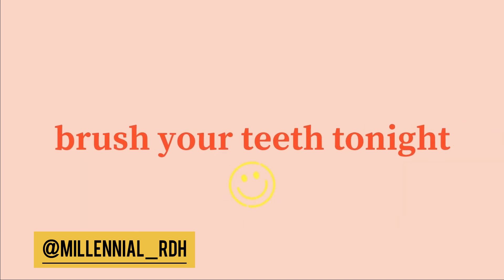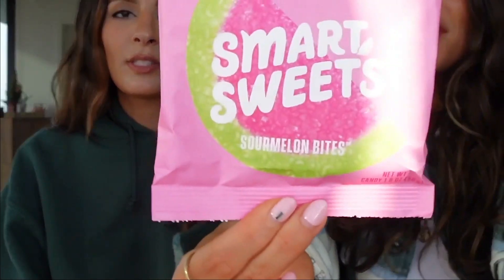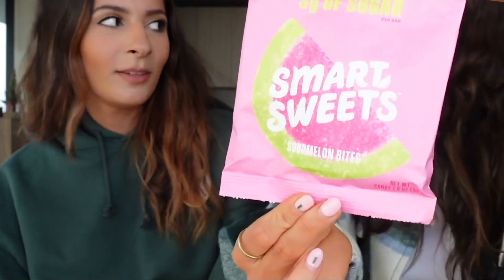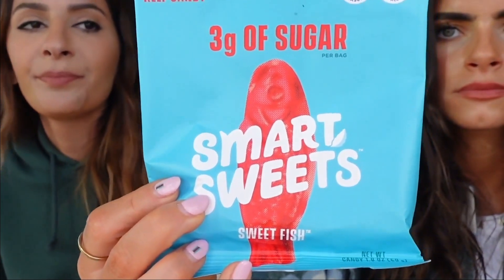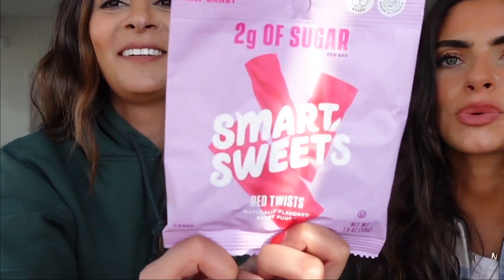Dental Hygienist Rates Candy | Trying Smart Sweets | Best Candy For Your Teeth | millennial_rdh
Hi! We're doing a candy series!!! Let us know what candy brand you want us to review next!

XO

Special thank you to Dentrolux for editing this video- you are all amazing and I appreciate it so much!